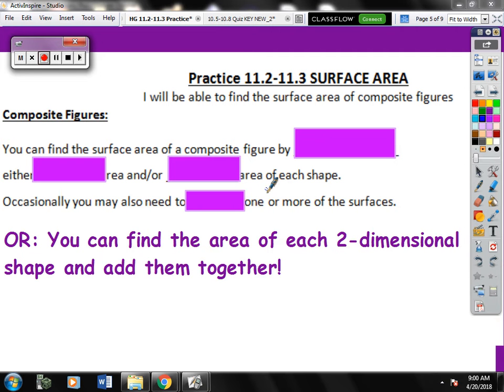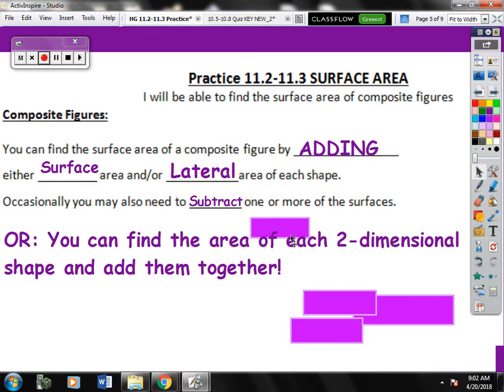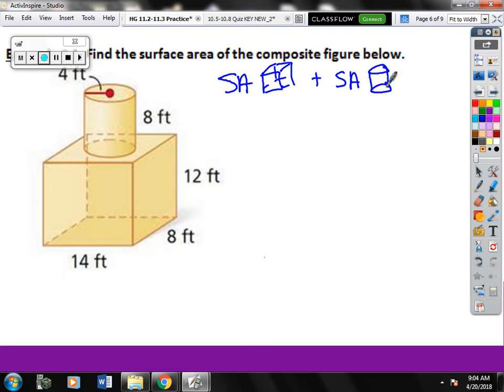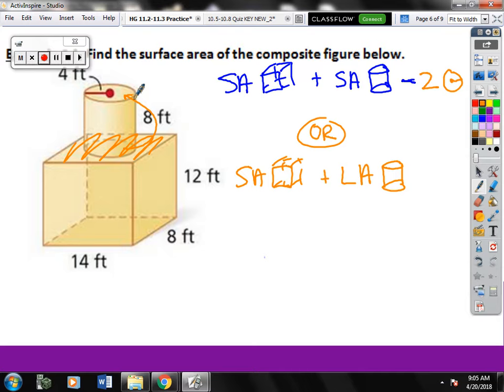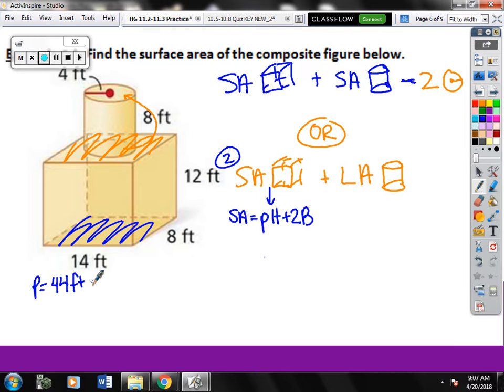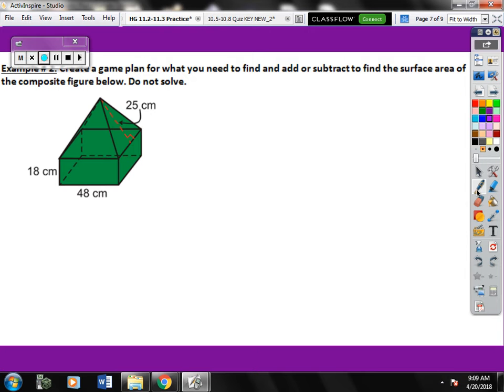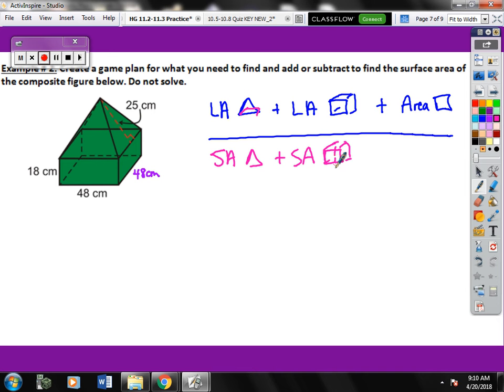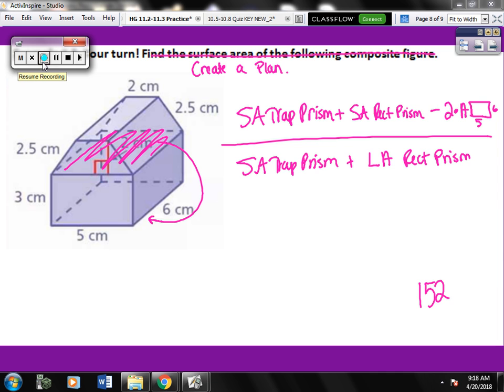HGeom Practice 11 2 11 3